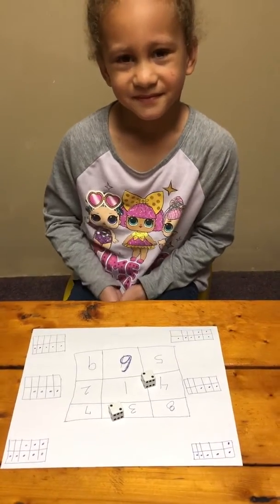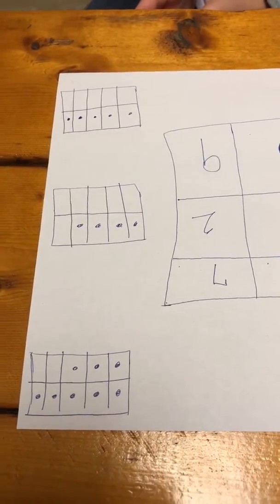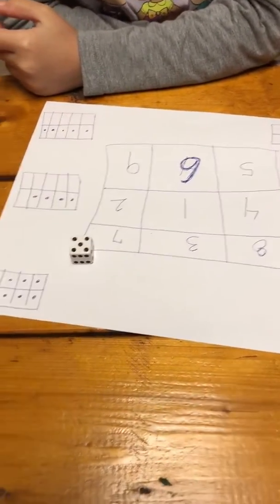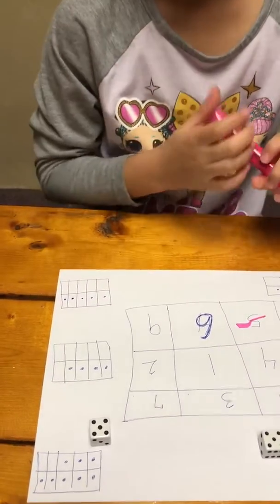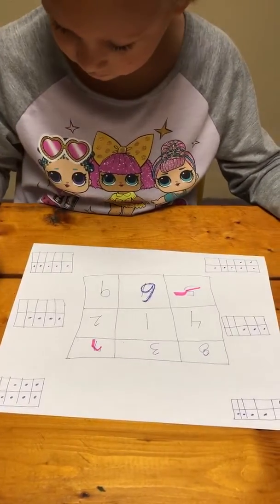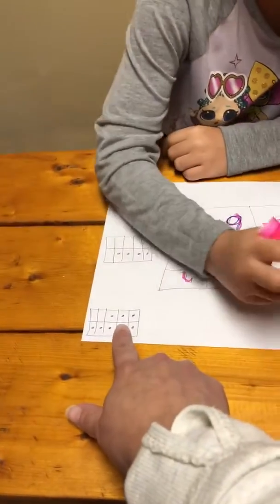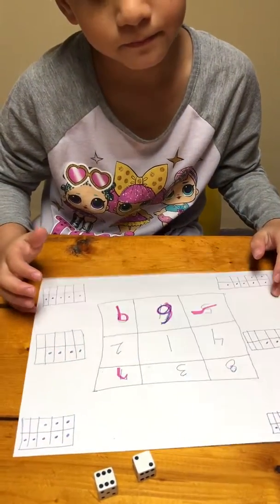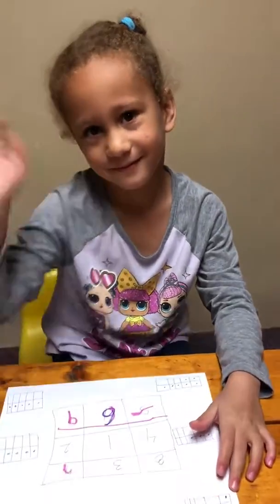SPARK Ohio Fun Things To Do with Miyah: Episode 7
Counting games you can play with dice!